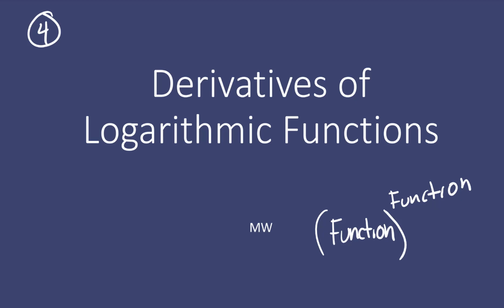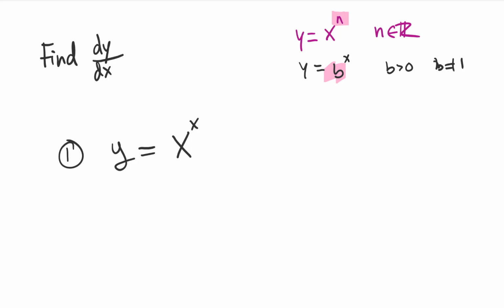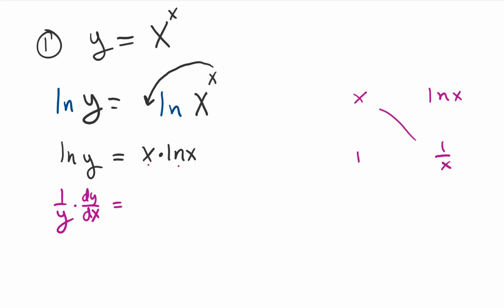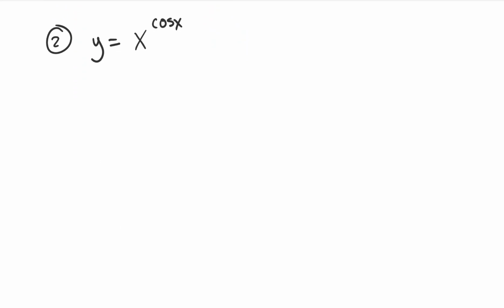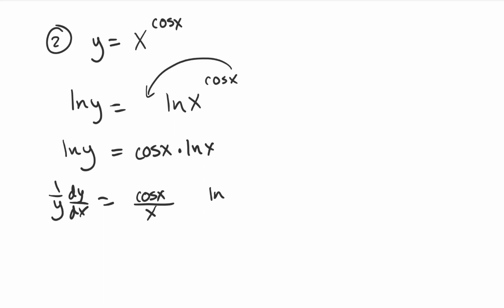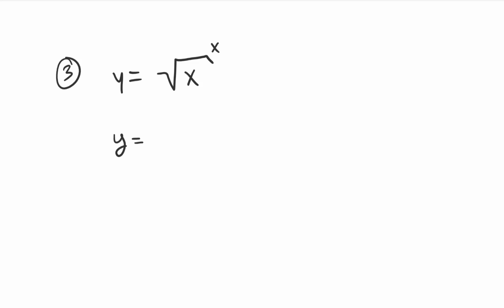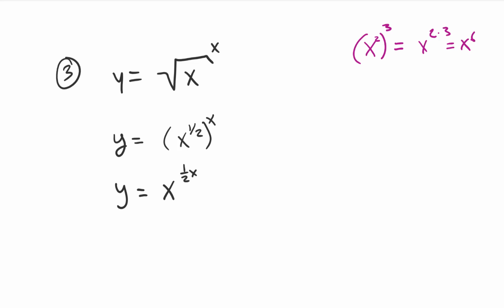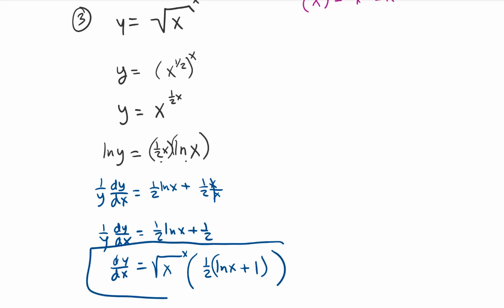3.9.4 Function to a Function